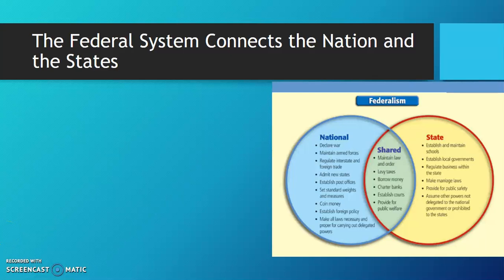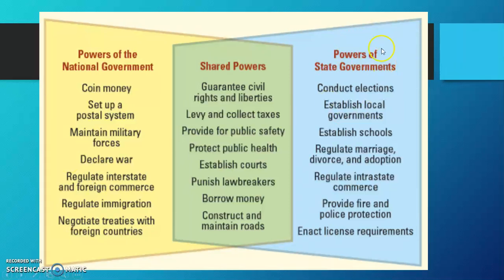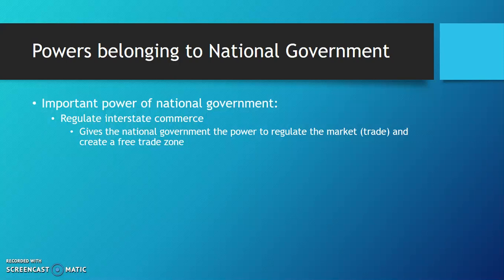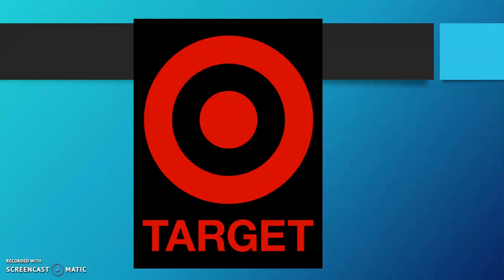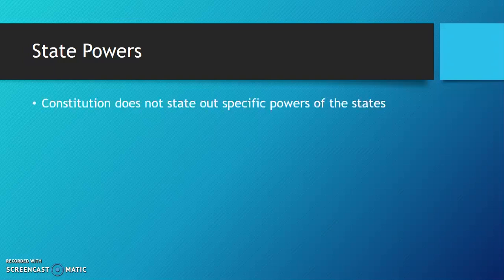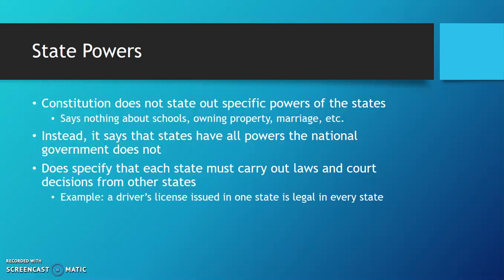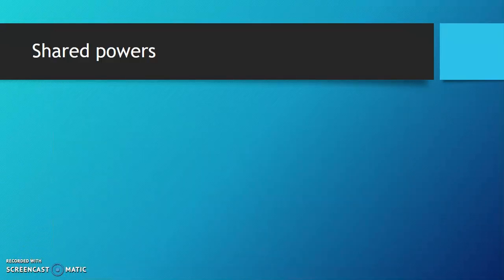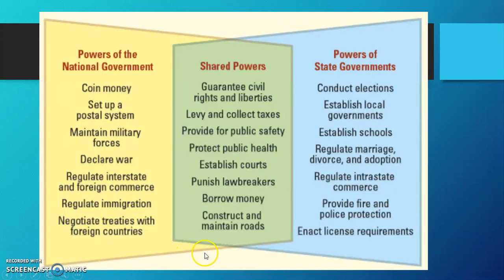Connection between Nation and States